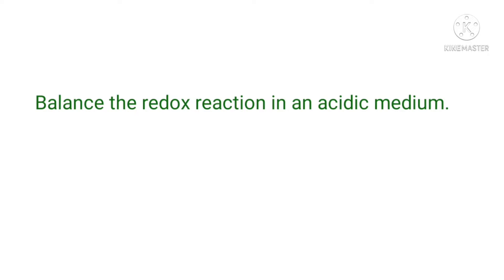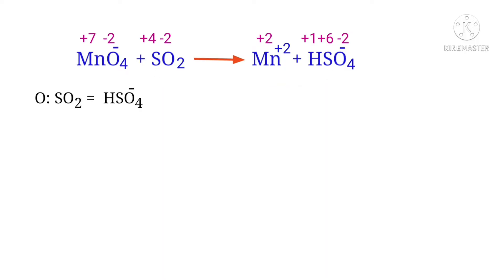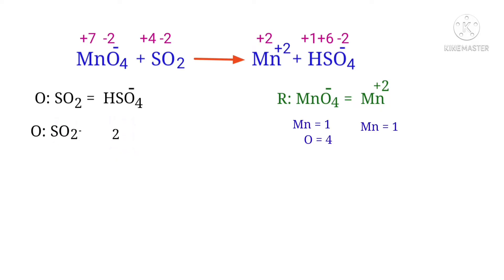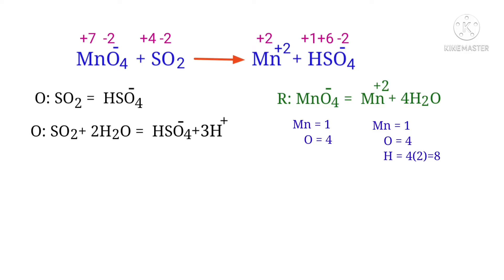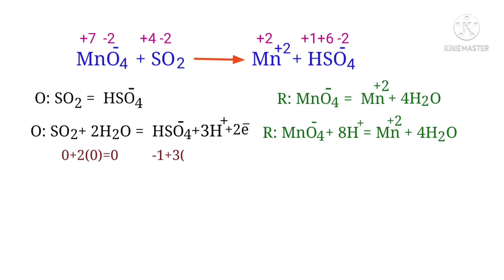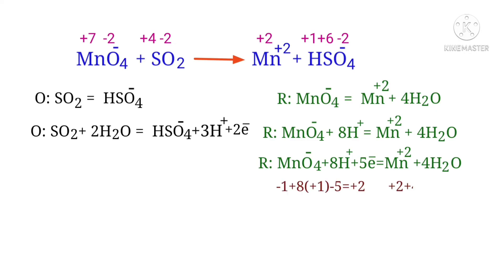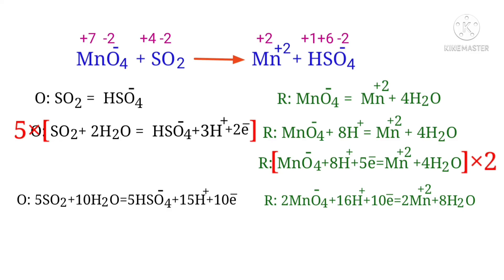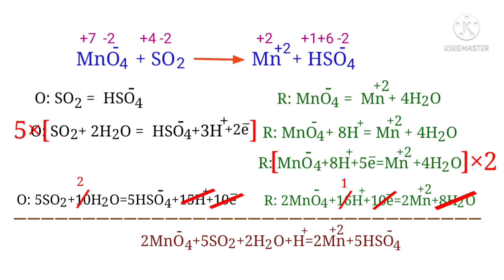MnO4-+SO2=Mn+2+HSO4- Balance the redox reaction in an acidic medium. mno4-+so2=mn+2+hso4-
MnO4-+SO2=Mn+2+HSO4-
balance the redox reaction in half reaction method or ion electron method.
mno4-+so2=mn+2+hso4-
balance the redox reaction in an acidic medium.
balance the chemical equation in half reaction method or ion electron method.
balance the redox reaction  @mydocumentary838.
mnO4- + so2 = mn+2 + hso4-
mno4- + so2 = mn2+ + hso4-